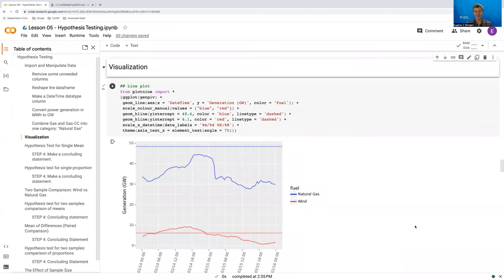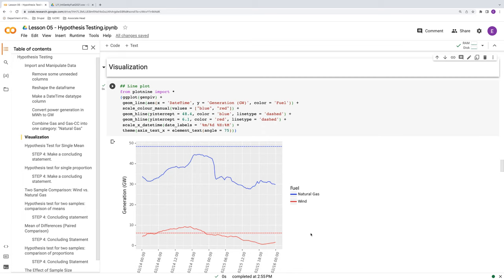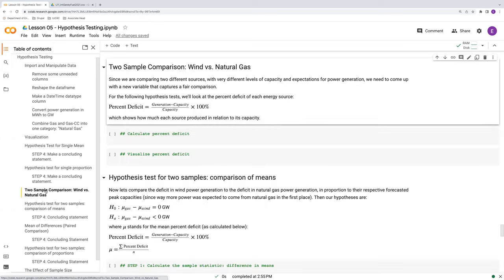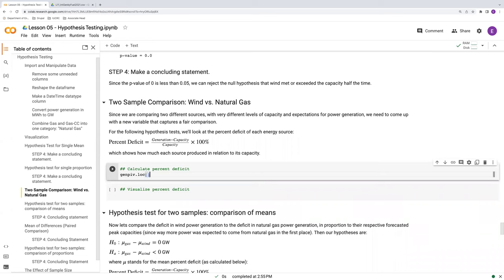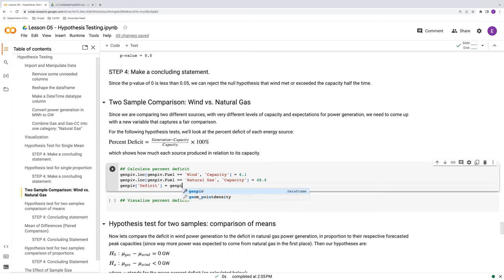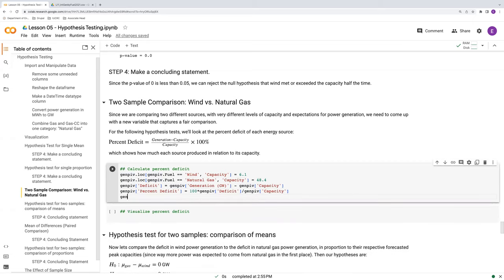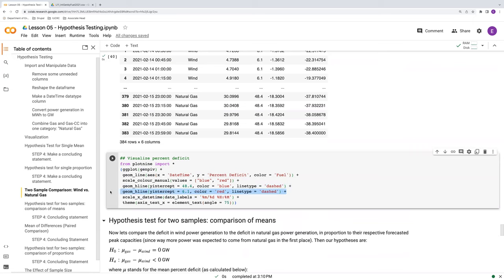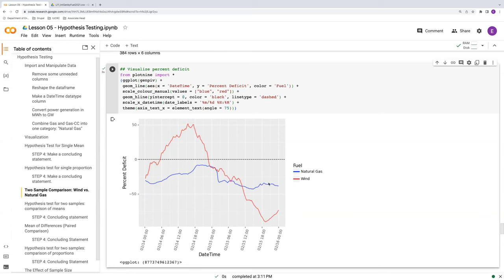L05V04 Two Sample Comparison Wind vs Natural Gas